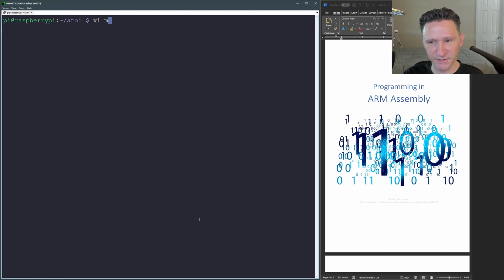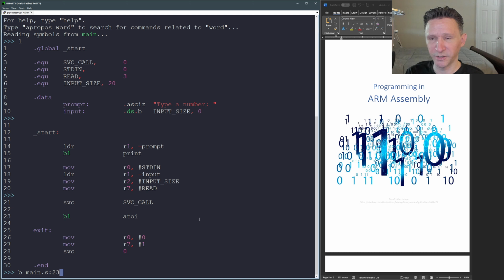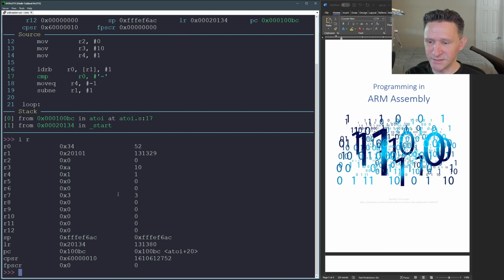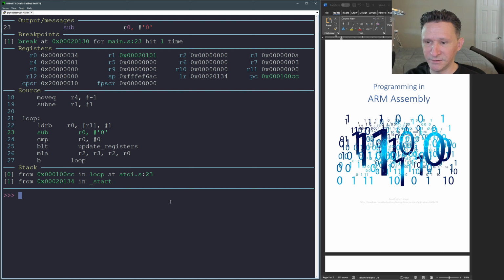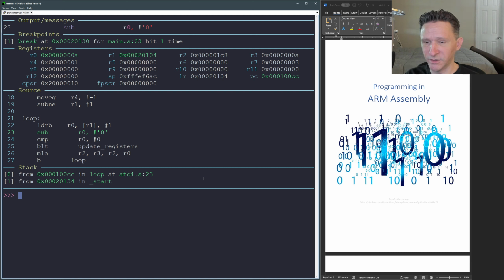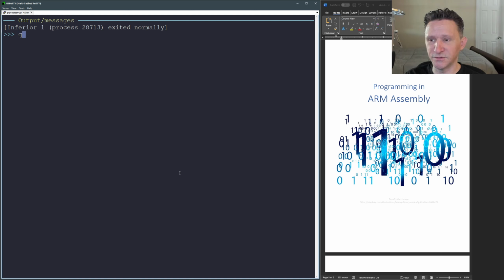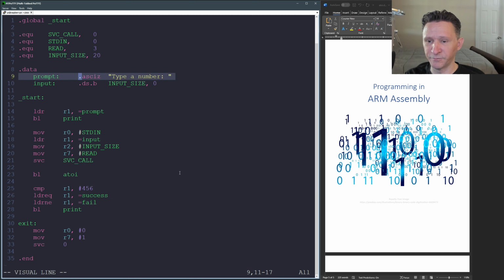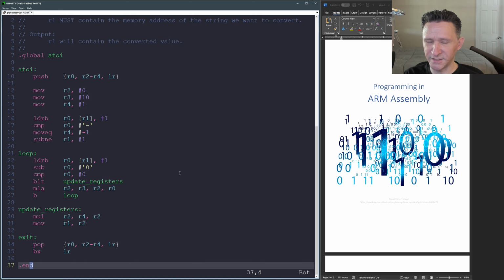ARM Assembly - ASCII to Integer [Part 3 of 3]